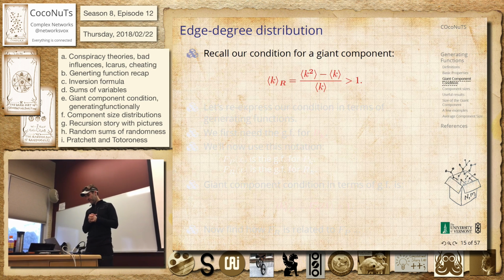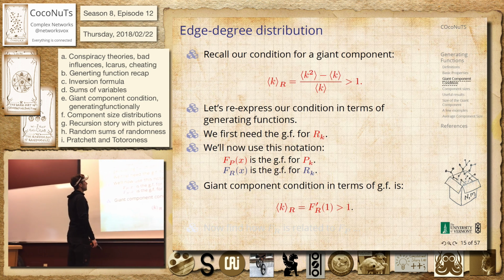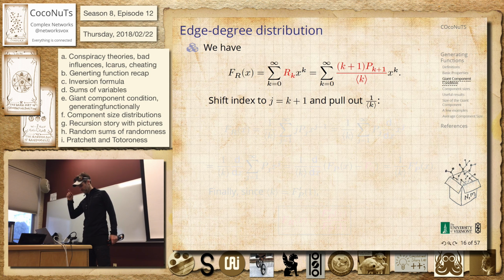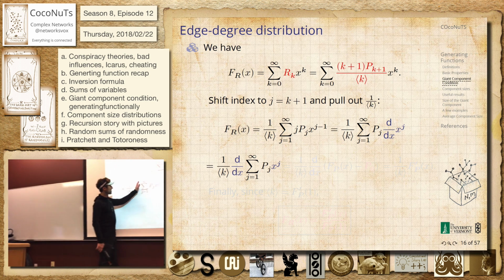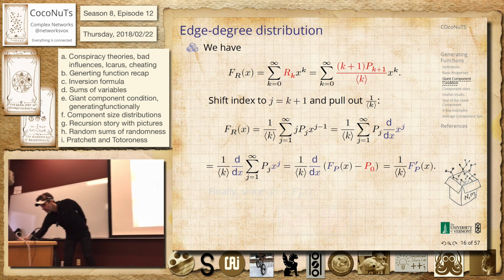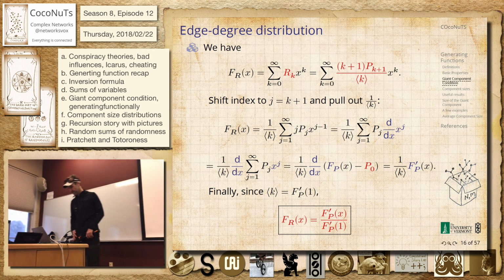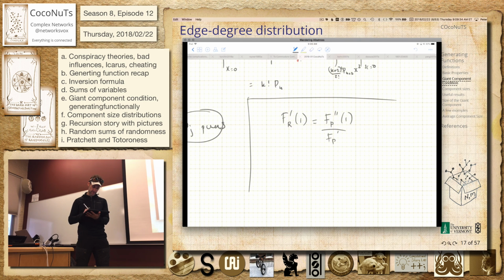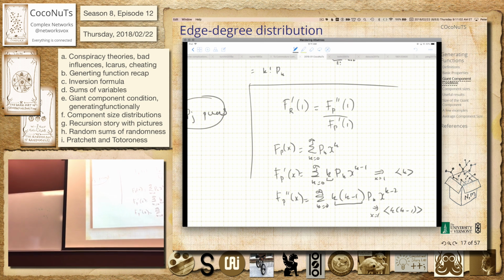S8E12e: Giant component condition, generatingfunctionally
Season 8, Episode 12e
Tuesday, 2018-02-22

Giant component condition, generatingfunctionally

Tarot cards:
generating-functions